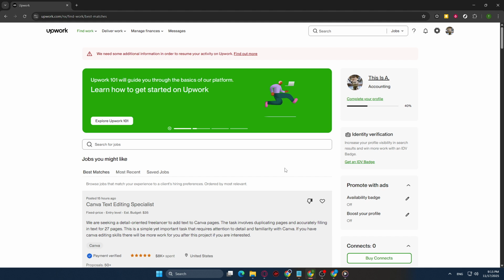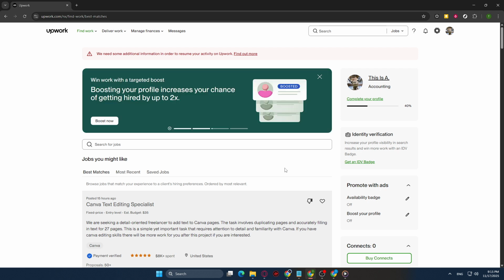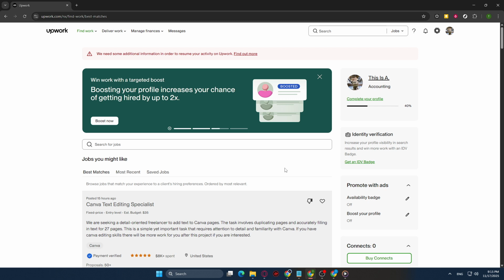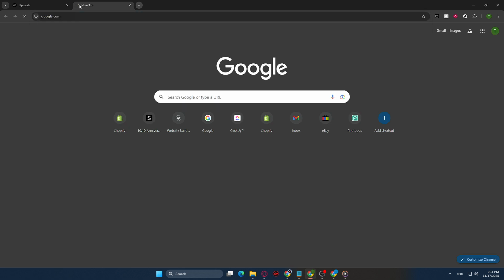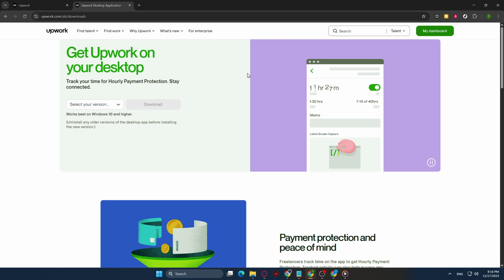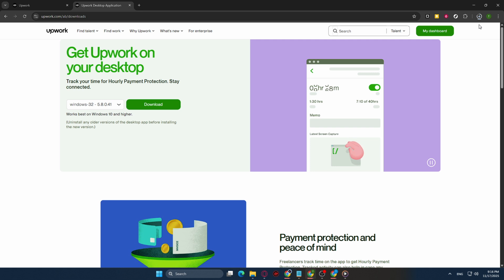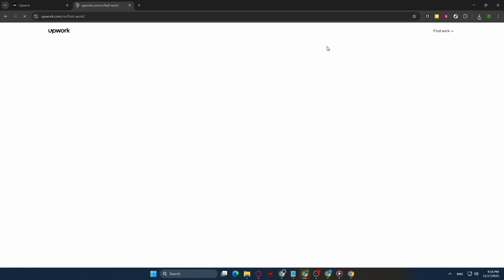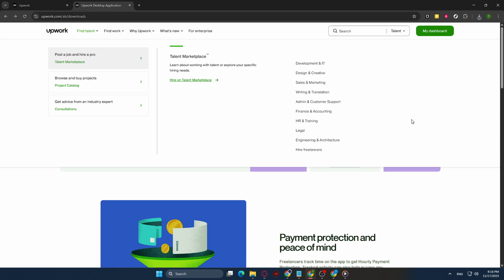How To Use Upwork Time Tracker To Log Time [2026 Guide]